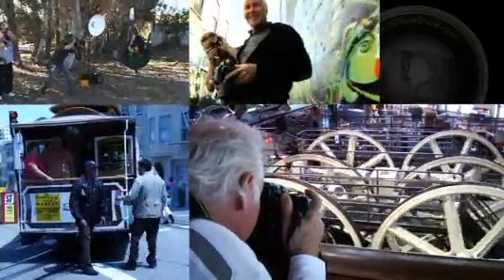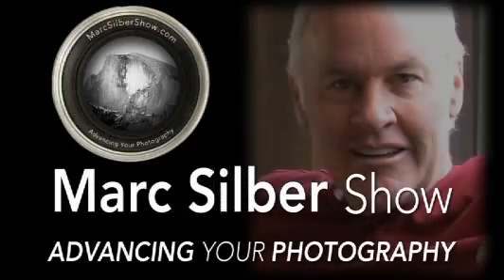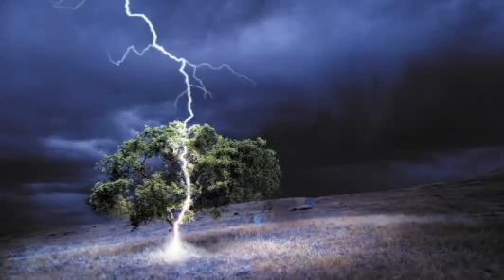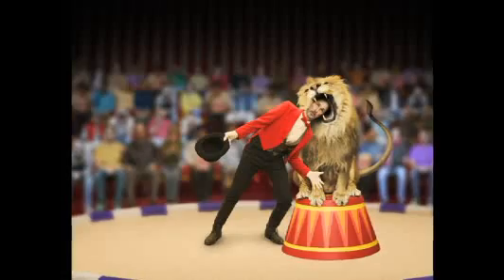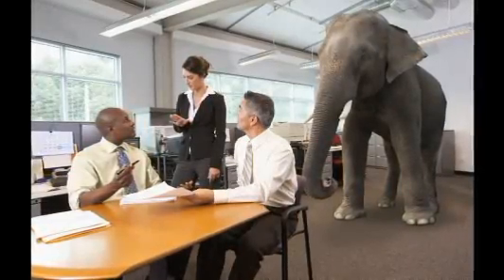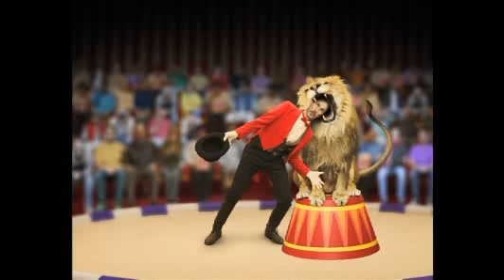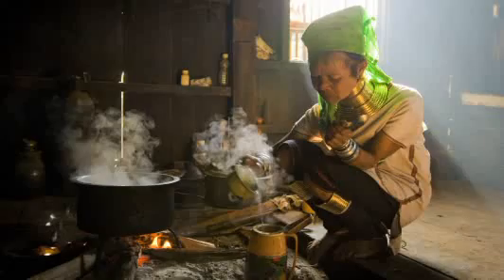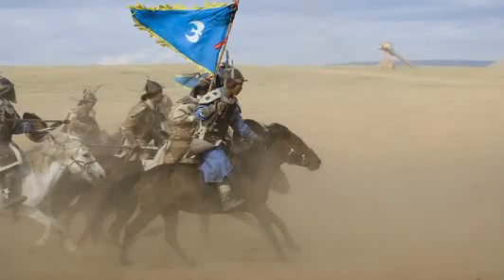Stock Photography Tips from John Lund: How to Take Great Stock Photos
Marc interviews John Lund, an award-winning San Francisco stock photographer. Watch as he explains his techniques for taking unique stock photos that stand out from the crowd, and learn inside secrets for creating stock photography as well as down-to-earth tips for photographers of all levels. John takes us through the steps he follows to create photos that stop people in their tracks. His passion is to create new photographic realities, which he has been doing for 30 years.